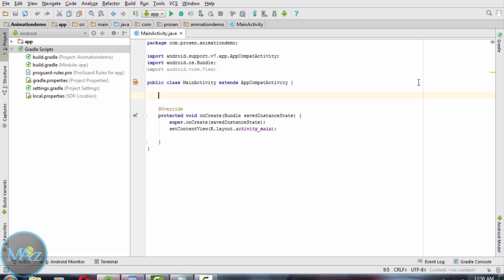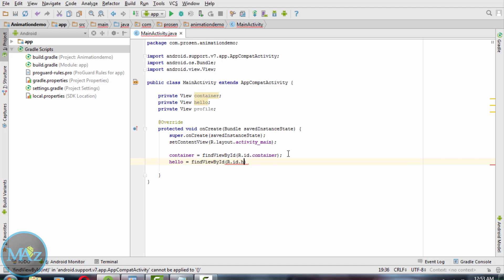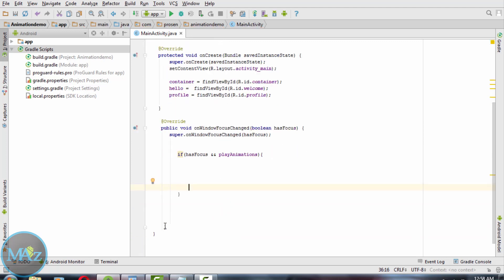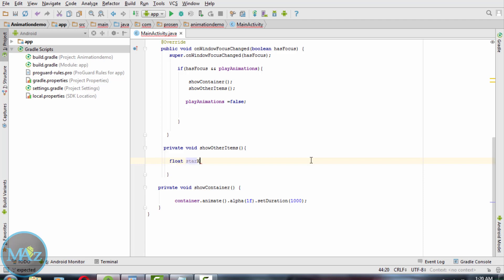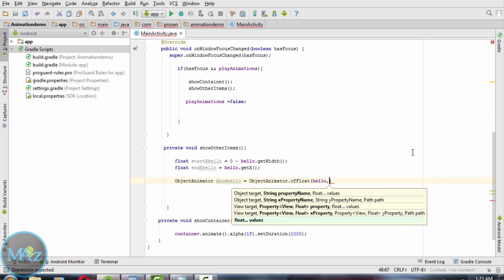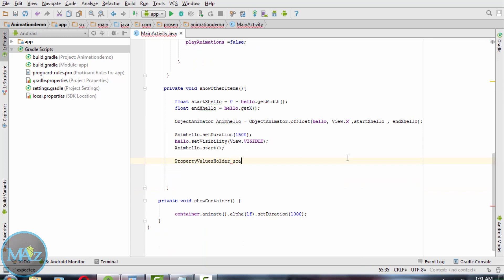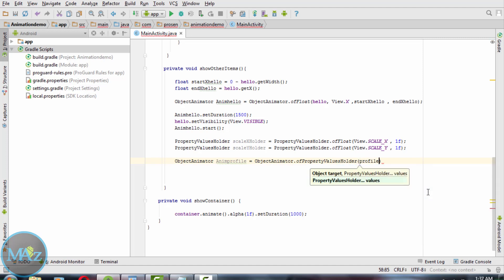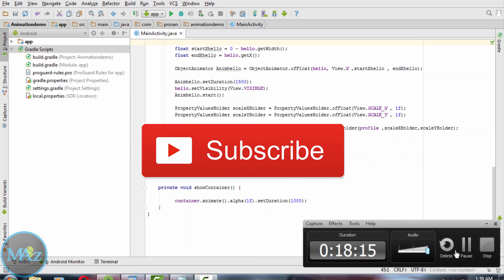How to Animate your Android Application :part2 | ShoutCafe.com